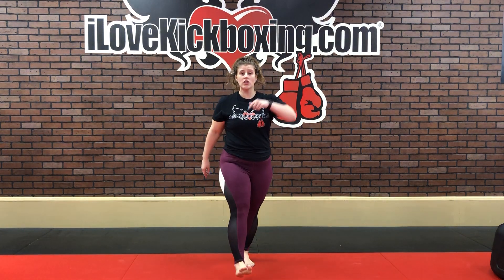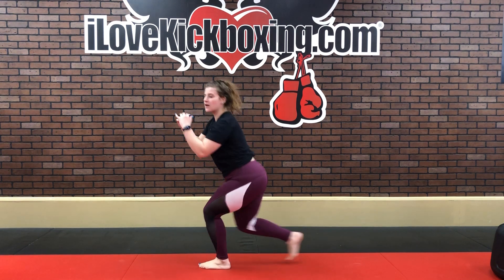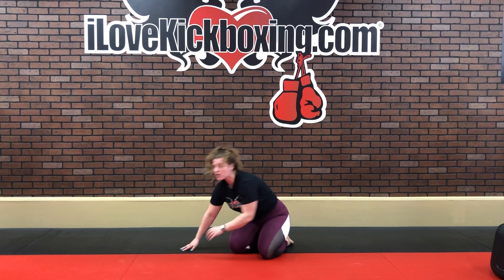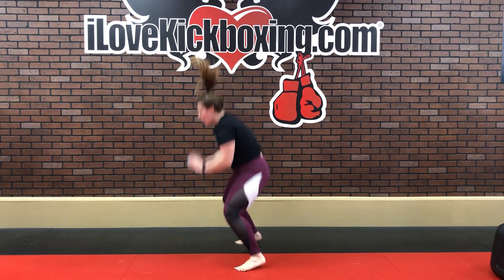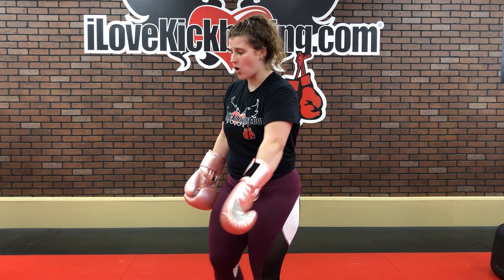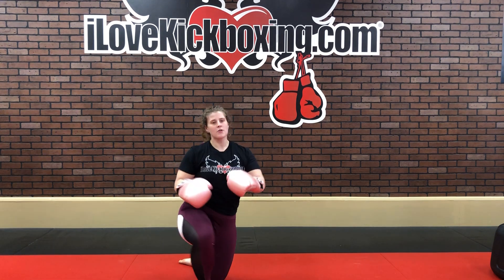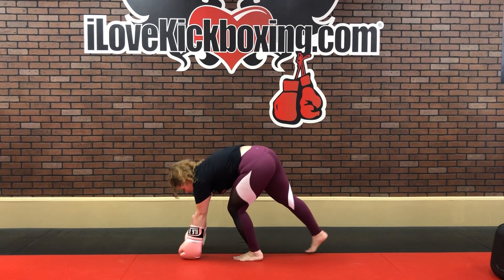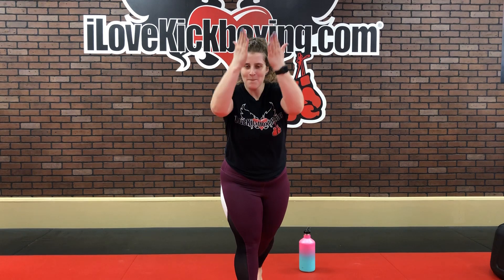ILKB at home workout with Liz 03/27/2020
1. 1 minute - Jog in place (3X Stop and drop for 15 sec. of Shoulder Taps)
2. 30 sec: Squat Hold, Alt. Lunges, Prisoner Squats, “1 Froggy, 1 Burpee”
3. 30 sec: Plank Hold, Pushups, Runner Sit Ups, Scissors
4. 30 sec: Hollow Hold, Wide Arm Pushups, High Knees, Shoulder Taps
5. Repeat 3-4
6. 15 sec. Squat hold, 30 sec. Burpees (X3 - 2X add Pushup, 3X add Tuck Jump)

Focus: Shoulders should be rotating sideways fully for all Jab and Cross punches, so that the chest is
turning to the side. Bring the knee up and across toward the opposite shoulder for the Sidekicks.

1. Jab Cross /. - 10 JC, 1 Burpee - 30 sec Plank Hold
2. Jab, R Hook, Jab, Cross - 30 sec Runner Sit Ups
3. Cross, L Hook, Cross, LFK, L Sidekick - 30 sec Scissor Kicks
4. RFK, R Knee, Jab, Jab, R Up - 30 sec Hollow Hold
5. Jab, Cross, L Hook, RFK, L Sidekick - 30 sec Plank Hold
6. L Sidekick, 2 RFK, Push Up

Speed Round: 20 JC, 1 Burpee